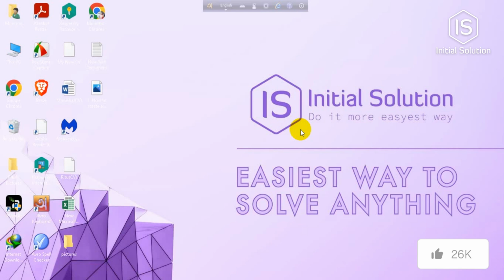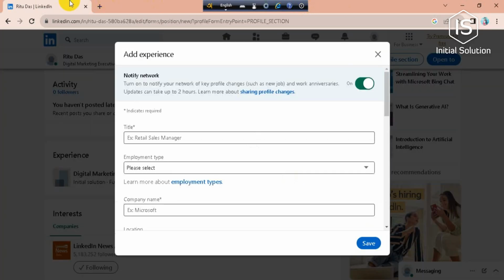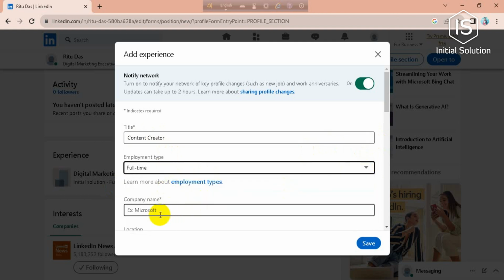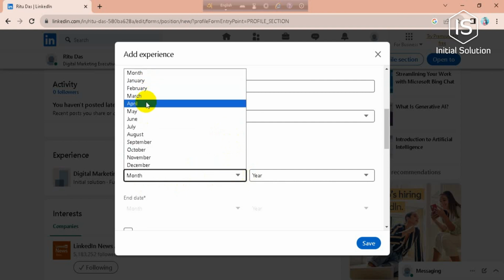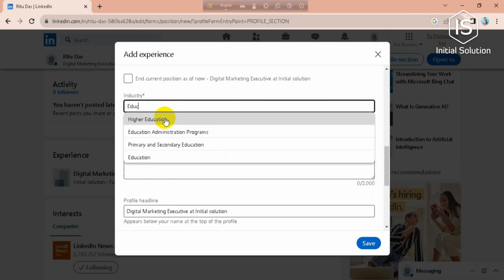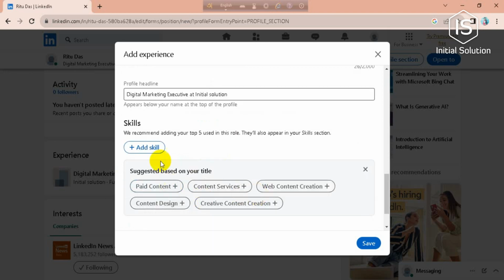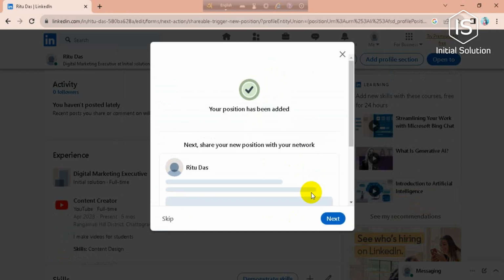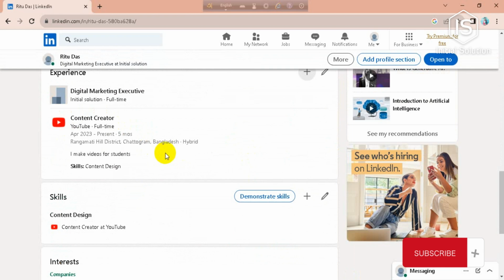Boost Your Profile: How to add promotion in LinkedIn 2024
🚀 Ready to skyrocket your professional visibility? Learn how to add promotions on LinkedIn with our step-by-step guide. Promoting your accomplishments and skills has never been easier!
In this video, we'll walk you through the process of adding promotions to your LinkedIn profile. Whether you're looking to highlight your latest project, a new job, or an achievement, we've got you covered. 🌟Discover the power of showcasing your success on the world's largest professional network. Don't miss out on this opportunity to stand out in your industry. 🌐💼"

📝 Edit profile.
➕ Add new position.
📊 Fill details.
📝 Add description (optional).
💾 Save changes.

📖Chapters of How to add promotion in Linked
0:00 - Introduction
0:07 - Accessing Your LinkedIn Profile
0:21 - Navigating to the "Experience" Section
0:30 - Adding a New Position
0:45 - Turning on the "I Currently Work Here" Toggle
0:54 - Entering Promotion Title (e.g., Content Creator)
1:07 - Selecting Employment Type (e.g., Full Time)
1:14 - Typing Company Name (e.g., YouTube)
1:28 - Adding Location (e.g., Changomachi)
1:36 - Selecting Location Type (e.g., Hybrid)
1:42 - Selecting Joining Month
1:52 - Typing Industry (e.g., Education)
2:08 - Adding Description for the Position
2:19 - Adding Skills (Optional)
3:03 - Adding Media (Optional)
3:16 - Saving the Changes
3:31 - Skipping Posting to Profile
3:44 - Discarding Changes
3:48 - Conclusion and Call to Action
4:09 - End of Video